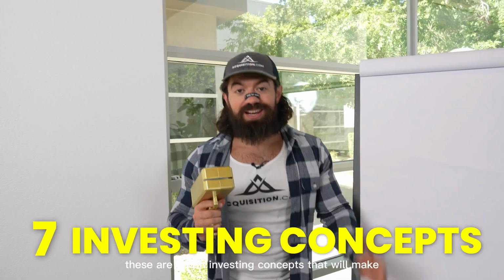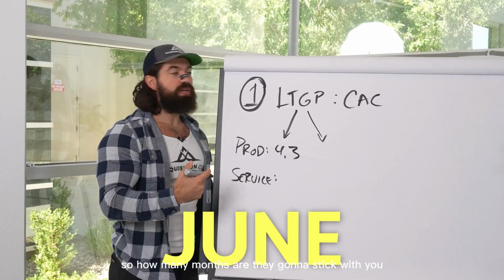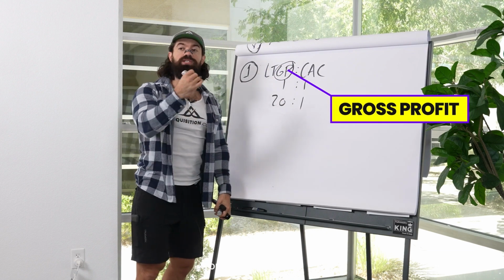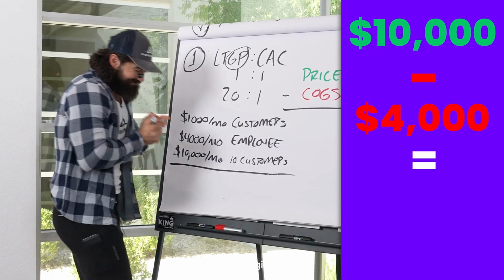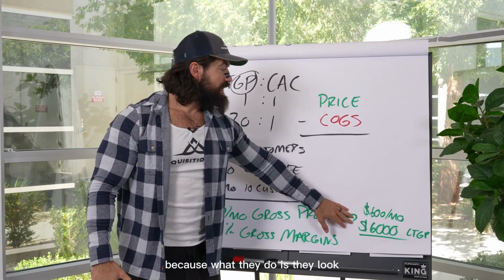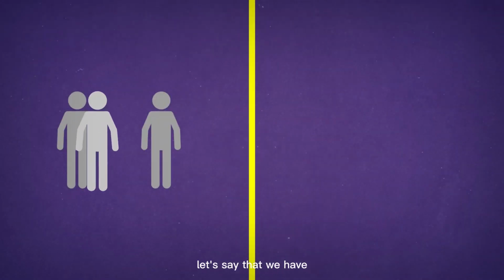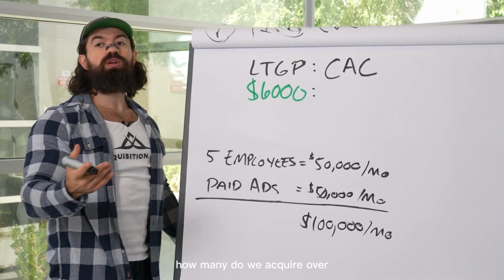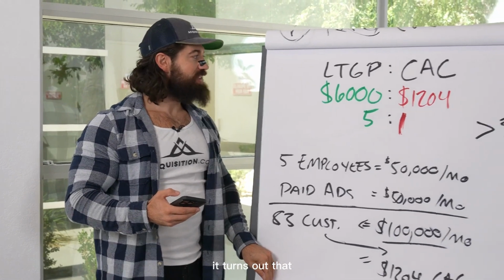7 Business Concepts You've Never Heard of (But Will Make You LOTS of Money) Pt.1